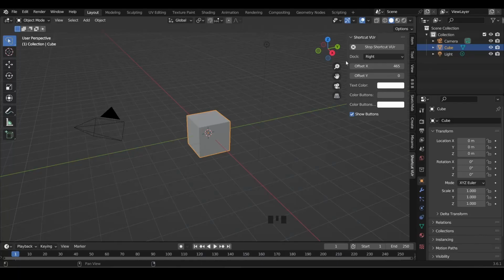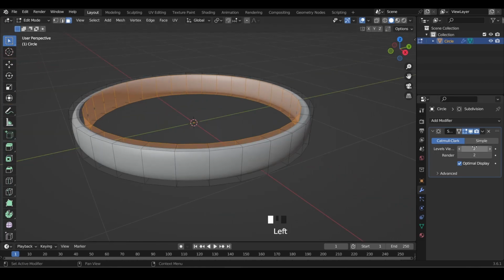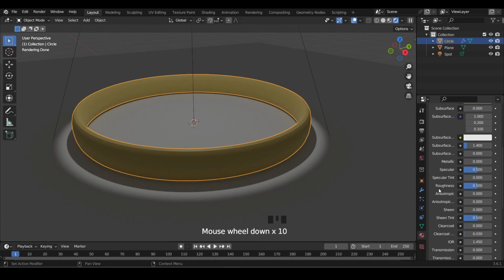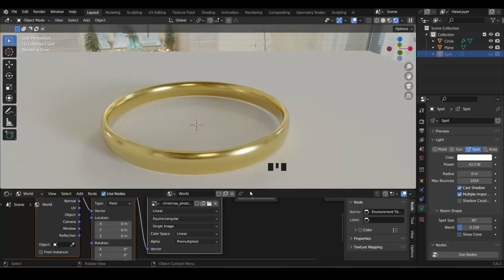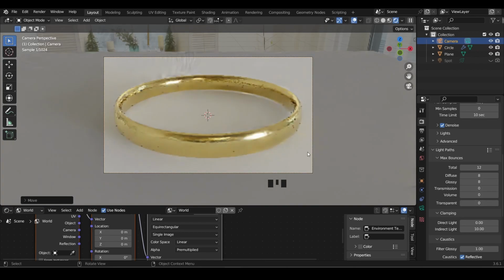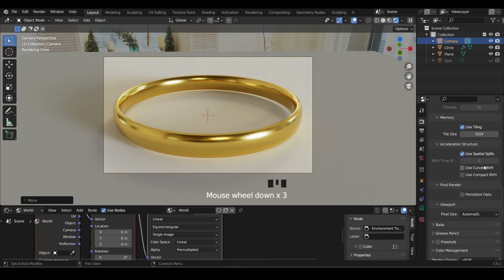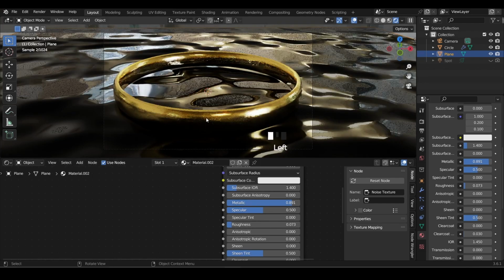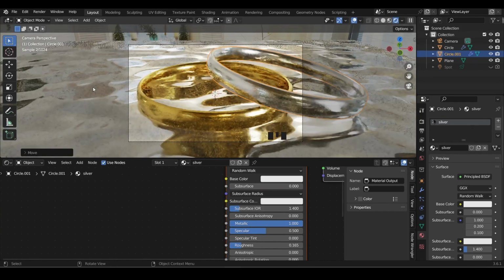Beginner Friendly Tutorial [Ring]